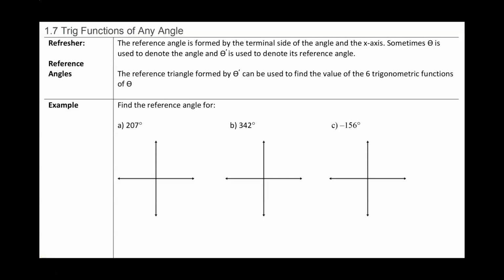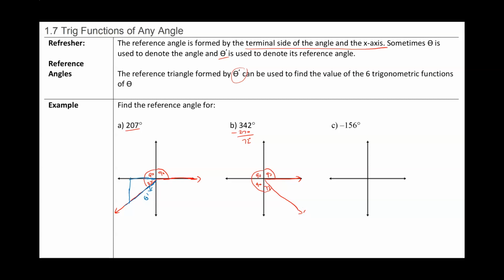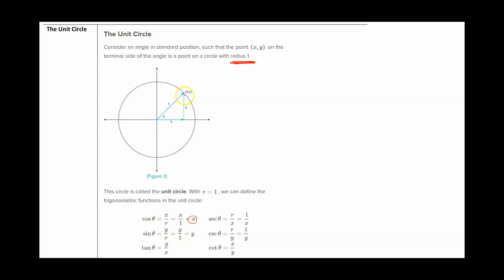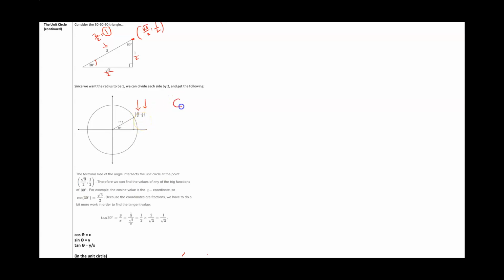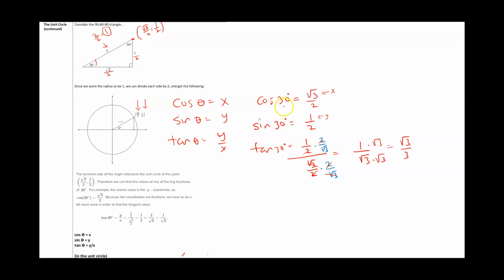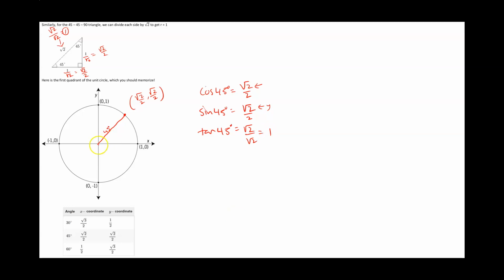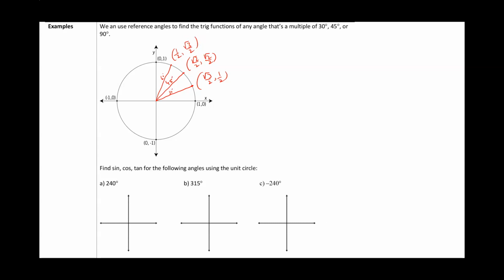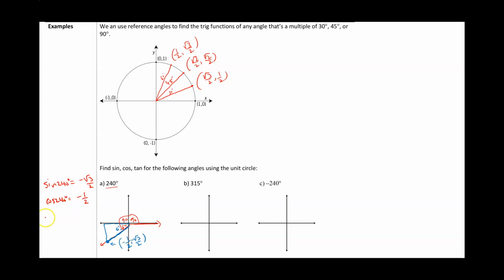Section 1.7 - Part 1